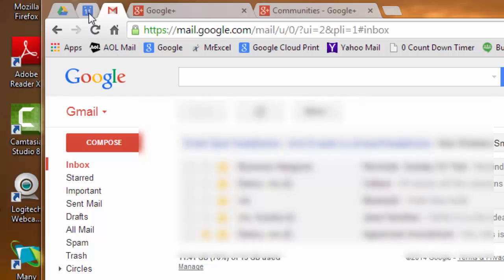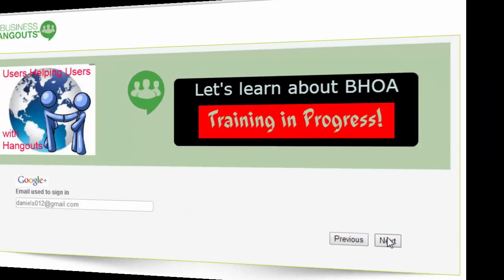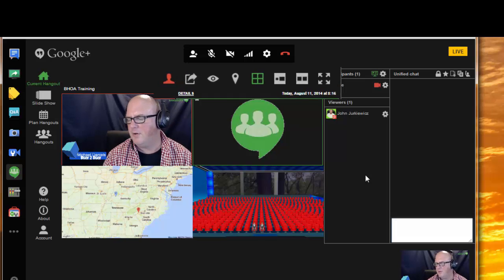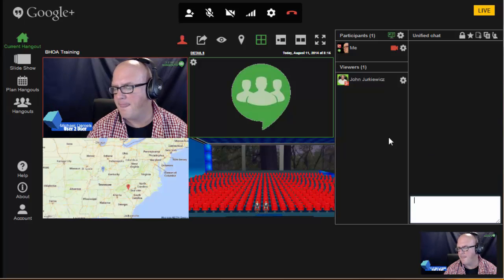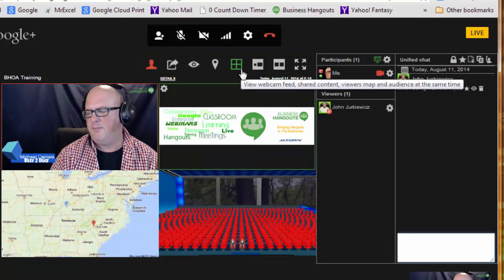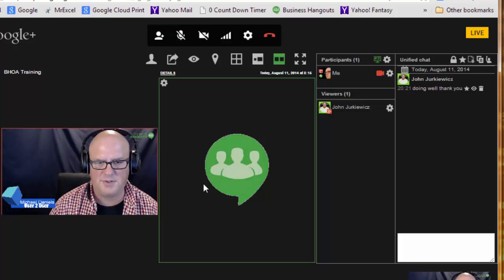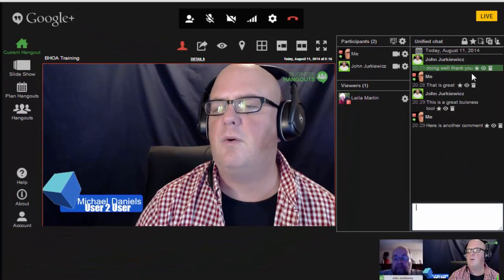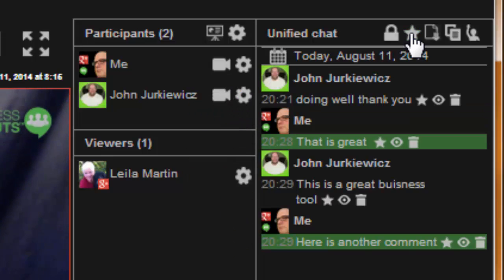BHOA Running the webinar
Here is descriptive demo on running a business hangout
This is redone with a few edits from my first attempt!
Here is a video I made describing the Business hangout from the Hosts point of view.
00:26 Find link to the BHOA on Calendar
01:13 Find link to the BHOA via Email from setting it up
02:22 Entering Lower 3rd in Business hangouts
02:55 Shows the Unlisted message; Delete the public post on the Host's profile page
03:48 Showing the icon tools to show the different viewer experience
05:43 Shows Full Screen button and the viewer
05:54 Shared Content
06:44 Make Viewer to Participant
07:44 presentation vs collaboration
08:20 Manage a participant Amplify sound, mute for me, mute for all, Camera on/off
09:27 Make a Participant a Viewer
10:30 Unified Chat
10:57 Bring comment on screen
12:24 Bring selected comments to the top and ONLY the selected comments